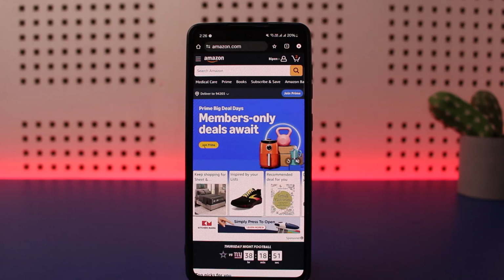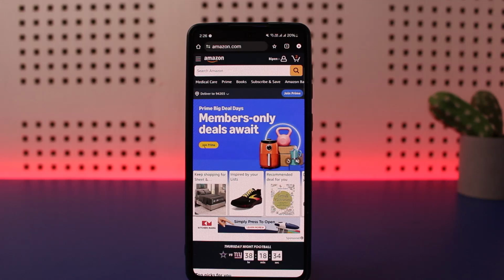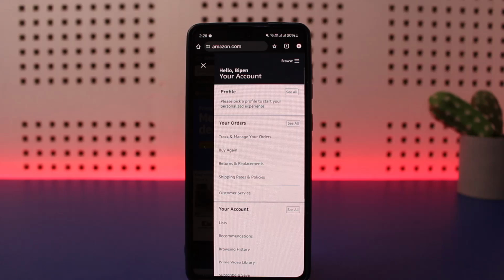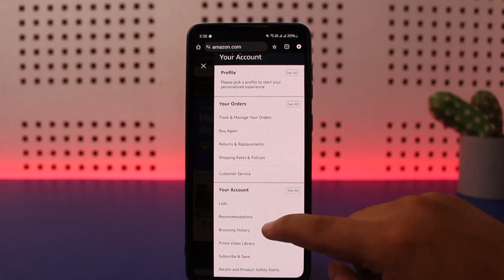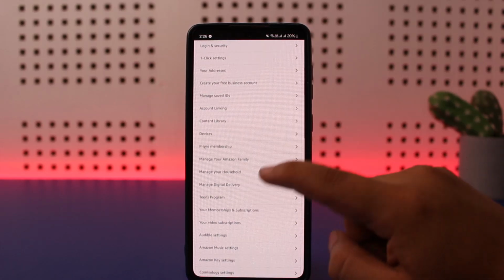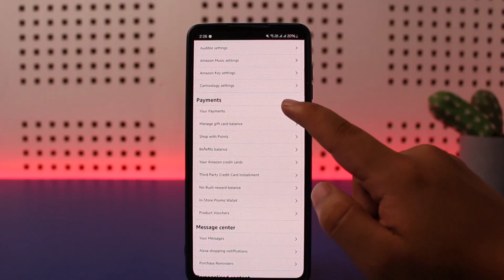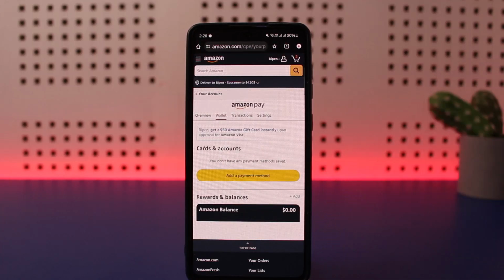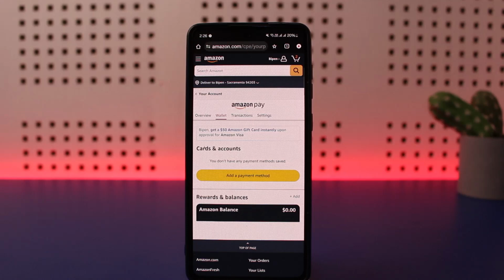How To Fix Amazon Error Code 3565 !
If you're encountering **Error 3565** on Amazon, it typically relates to a payment issue, often due to problems with the card or payment method you've added. This video guides you through the steps to fix the error, which involve checking and updating your payment information.

1. **Open the Amazon App or Website**:
Start by launching the **Amazon app** or visiting [Amazon's website] The process is the same on both platforms.

2. **Log In to Your Amazon Account**:
   Ensure you are logged into the correct Amazon account where you are facing the error.

3. **Go to Your Account Section**:
   - On the app or website, tap on the **profile icon** (usually located at the top-right corner of the screen).
   - Scroll down and tap on **Your Account**.
   - From here, click on **See All** to expand all available account options.

4. **Navigate to Payment Options**:
   - Scroll down until you reach the **Payment** section.
   - Tap on **Your Payments** to view the payment methods linked to your account.

5. **Check and Update Payment Methods**:
   - You will see a list of payment methods, including any **credit or debit cards** you've added.
   - If one of your cards is causing the issue, tap on it and then select **Remove** to delete the card from your account.

6. **Re-add the Payment Method**:
   - After removing the problematic card, **add the card back** by selecting **Add a Payment Method**.
   - Enter your card details carefully and save it as your **default payment method** if it's the card you frequently use.

7. **Confirm the Update**:
   - Once your new payment method is added, try completing your transaction again. This should resolve the **Error 3565** and allow you to continue shopping without further issues.

By following these steps, you can resolve payment issues related to **Error 3565** on Amazon. If the error persists, consider reaching out to **Amazon customer support** for further assistance, as the issue might be related to something beyond your payment details.

### Timestamps:

0:00 Introduction
0:10 Logging into Your Amazon Account
0:22 Navigating to Account Settings
0:38 Updating Payment Information
0:50 Removing and Re-adding the Payment Method
1:05 Conclusion

### Summary:

To fix **Error 3565** on Amazon, log into your account, navigate to the **Your Payments** section, and remove the card causing the issue. Re-add the card or use a new payment method, making sure to set it as your default. This should resolve the error and allow you to complete your transactions smoothly.